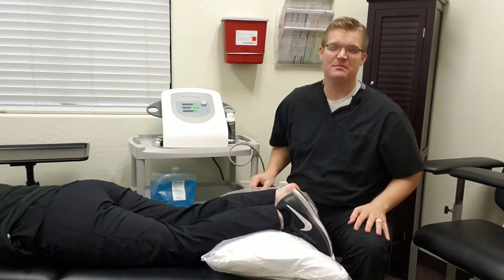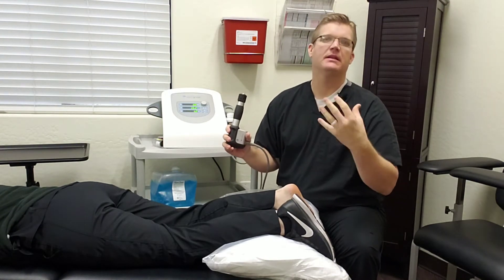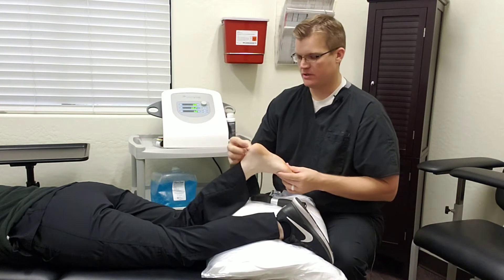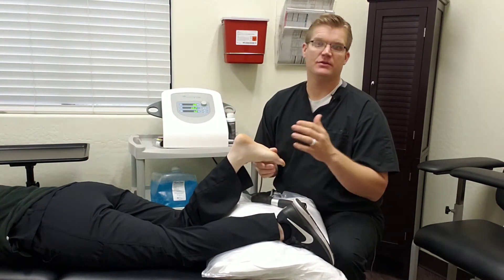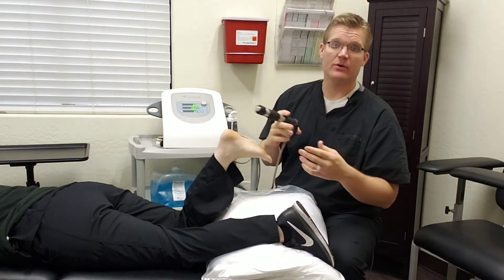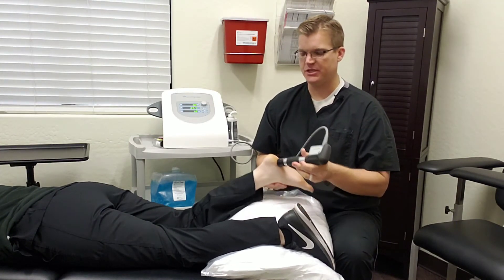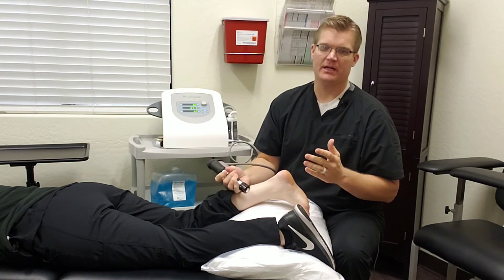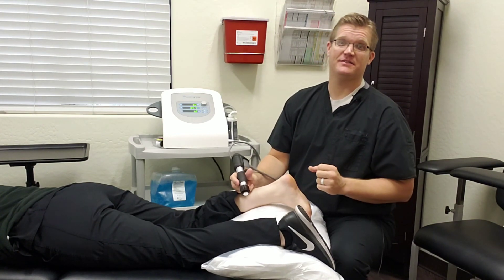What is Radial Shockwave Therapy? (aka Radial Pressure Wave Therapy)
Radial Shockwave therapy, also known as Radial Pressure Wave Therapy, is a medical treatment that utilizes ultrasound technology to send high-energy acoustic waves into the target area to stimulate the body’s natural healing abilities. At the most basic level, Shockwave therapy stimulates new cell growth. These new, healthy cells replace old, weak, or damaged cells.
In this video Dr. Scott Taylor explains what Shockwave Therapy is and how it works. Shockwave therapy treats many different ailments and injuries especially joint, tendon, and muscle pain. Here Dr. Taylor demonstrates how RPW Therapy can quickly and effectively treat plantar fasciitis -- heel pain resulting from the plantar fascia ligament that runs along the bottom of your foot.

Shockwave Therapy has been proven to work especially well at eliminating acute or chronic pain and speeding up recovery times for various types of injuries.

Dr. Taylor has been using ShockwaveTherapy (aka RPWTherapy) with amazing results with not only treating plantar fasciitis but many other types of pain issues and to assist with chiropractic care.

Dr. Scott Taylor is chiropractor in Mesa with a doctorate in chiropractic care and advanced certifications in Whiplash Treatment and Brain Injury Traumatology.